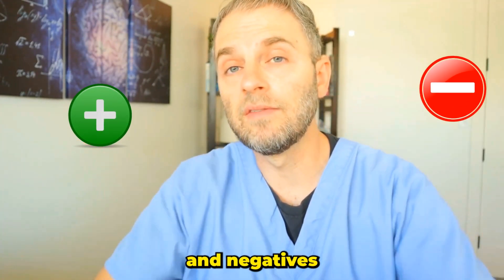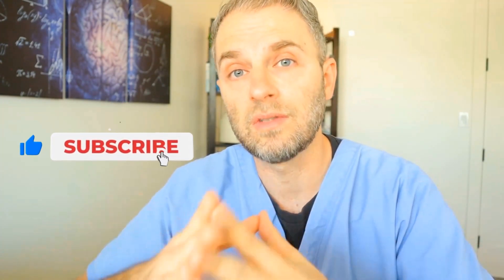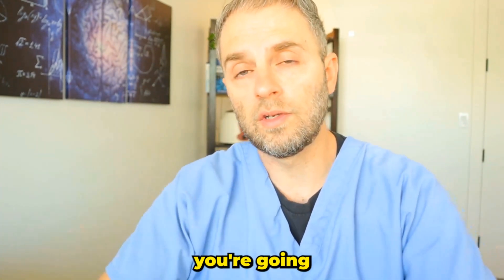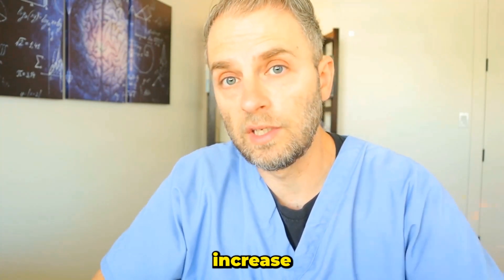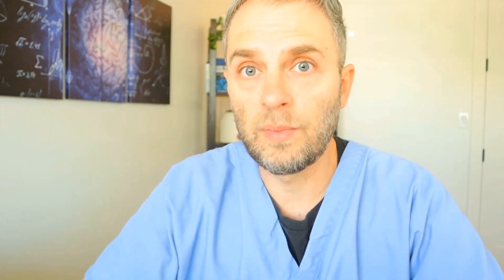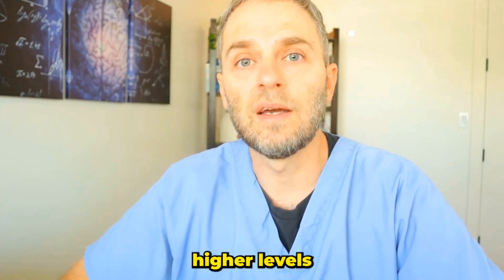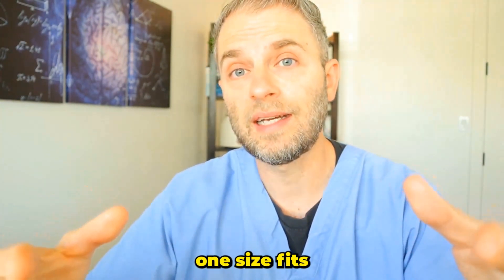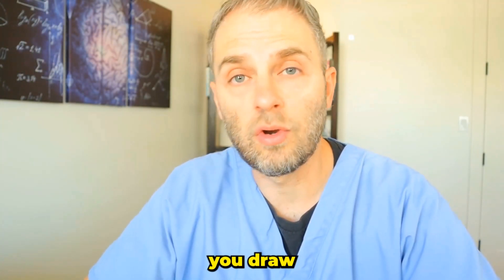MTHFR Gene Mutation Expert Shares CLEAR Treatment Options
Navigating MTHFR Gene Mutation: Personalized Treatment Options and Dosage Guidelines
Are you struggling with the complexities of MTHFR gene mutation and unsure about the right amount of methylfolate to take? This video delves deep into the treatment options for MTHFR gene mutations, offering insights based on over 16 years of clinical experience.

**MY COURSE ⭐️ : Get real-world troubleshooting and personal guidance to optimize your health through genetics with this comprehensive MTHFR course.

Methylfolate starter Option (amazon link)

The video begins by addressing common questions about the mutation and alternatives like SAMe and TMG. It emphasizes the dangers of a one-size-fits-all approach, highlighting the importance of personalized treatment tailored to individual genetics, symptoms, and lab results. The discussion then transitions into breaking down MTHFR phenotypes, explaining why different genetic profiles require different treatment strategies. Dr. Terranella outlines a thoughtful approach to methylfolate dosing, advocating for a gradual increase in dosage to monitor any adverse effects closely. For those who might experience side effects, the video explores alternative supplements like creatine, trimethylglycine, and SAMe. These alternatives can reduce the body's reliance on methylfolate while still promoting overall methylation and health.

Next, practical steps and thoughtful recommendations for escalating doses are provided, ensuring that viewers can safely find the right dosage for their specific phenotypes. The segment cautions against jumping into high doses and recommends starting slow to better understand how your body responds. Additionally, the video provides insights into lab metrics such as homocysteine and B12 levels, crucial for fine-tuning treatment plans over time. It touches upon the subtle and complex interplay of symptoms and genetics that influence treatment efficacy.

The video emphasizes that careful monitoring and customization are key to successfully managing MTHFR gene mutation. Practical advice on observing bodily responses to treatment, both positive and negative, is highlighted, providing viewers with the tools needed for a measured and effective strategy. The video also invites viewers to explore further resources, including a detailed book and a follow-up course on MTHFR and methylation provided by Dr. Terranella. For those wanting more detailed, customized answers, the video promotes joining a membership program for personalized guidance.

By the end of the video, viewers will have a comprehensive understanding of how to approach MTHFR gene mutation, a framework for personalized treatment, and practical steps to optimize their health through careful and deliberate use of methylfolate and its alternatives.

00:00 Introduction to MTHFR Gene Mutation
00:09 Common Questions and Clinical Experience
00:58 Challenges with One-Size-Fits-All Treatments
02:01 Customizing Treatment Based on Genetics
03:33 Breaking Down MTHFR Phenotypes
06:33 Methylfolate Dosing Strategy
09:13 Alternative Supplements for MTHFR
13:51 Key Takeaways and Further Resources
15:35 Next Steps and Additional Content